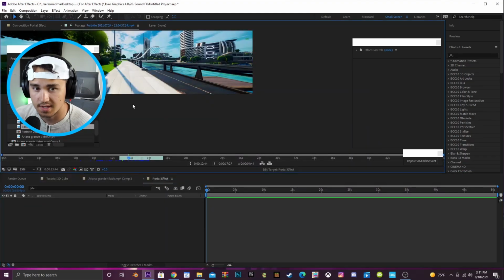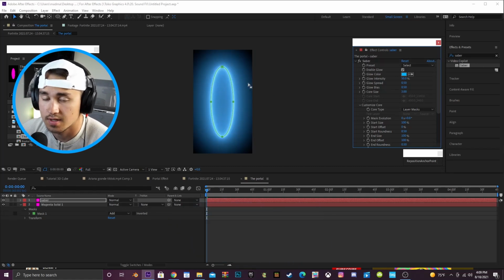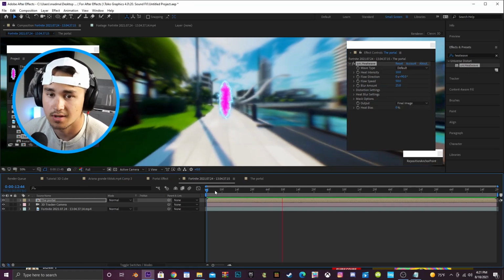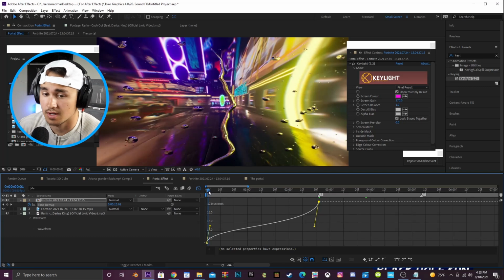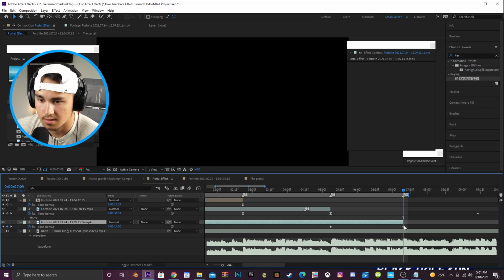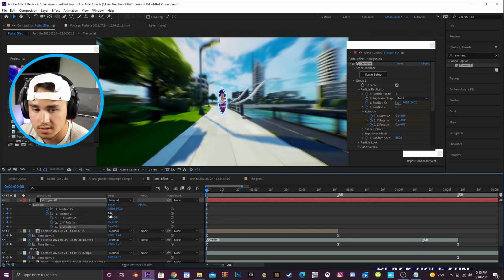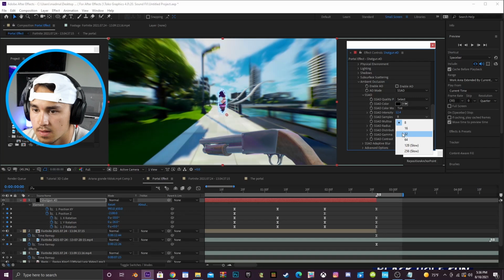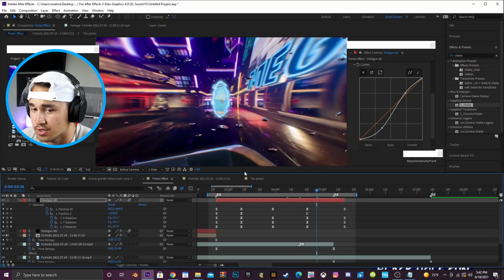How To Create an *INSANE* Portal Effect!😳 (AFTER EFFECTS)...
Welcome to my FIRST TUTORIAL!🥳 Today we will be learning how I created the First-Person Portal Effect used in my recent  Fortnite Montage for Flea! This is my first tutorial so I'm sorry if I didn't explain everything perfectly.

This is a Average - ADVANCED tutorial 🎥

💙Can we hit 3,000 LIKES for my FIRST Tutorial? 💙
🔊If you guys have any questions make sure you guys leave them down below!

💻Plug Ins used:
Sapphire
BCC Plug ins
Video Copilot (Element and Saber)
Trapcode
Universe Plug in

❌At 17:52 Make sure you highlight all the keyframes and click F9 to Easy Ease:)

0:00 Intro
0:58 Recording Cinematics
1:35 3D Tracking Cins
2:00 Creating the Portal
6:37 Adding Effects
8:56 Second Portal Scene
12:00 Third Scene
13:18 3D Shotgun Animation
23:43 Finishing Effects
26:28 Outro